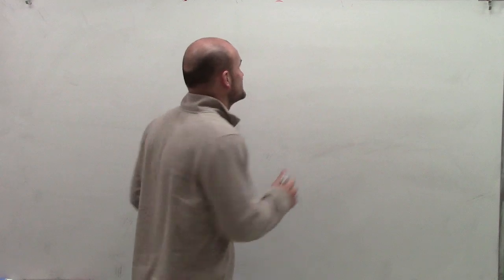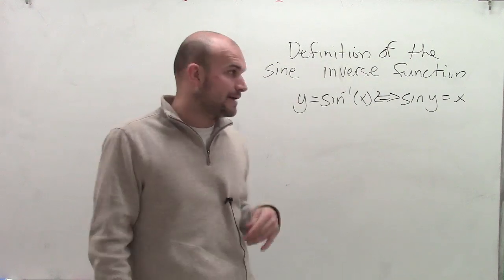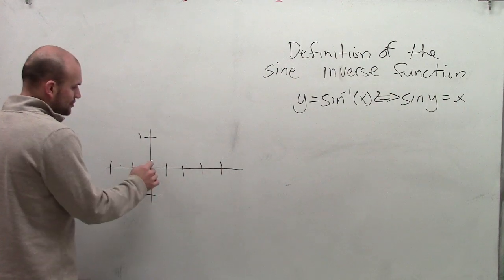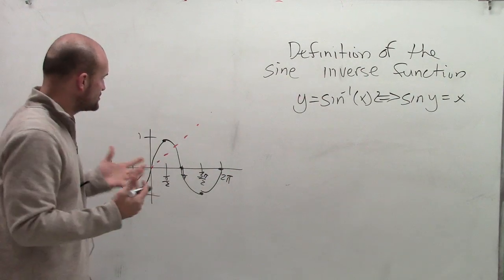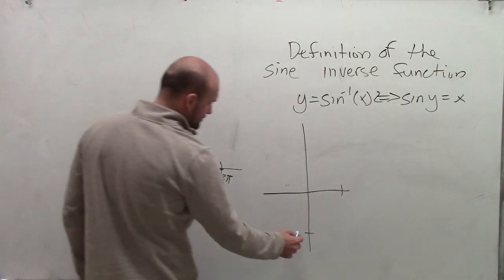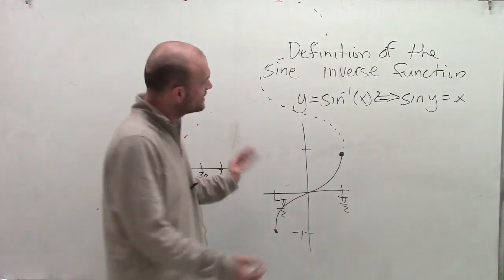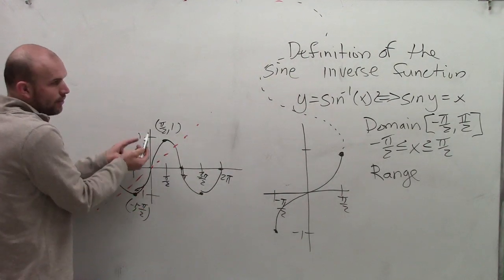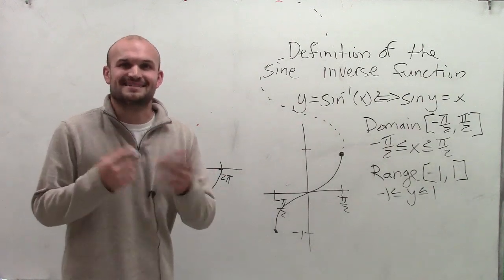What is the definition of the inverse sine function